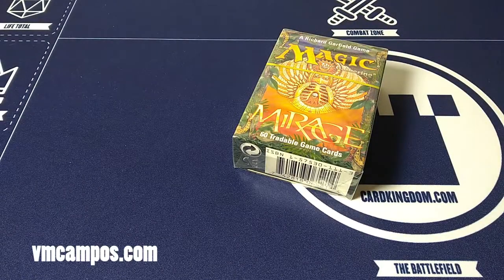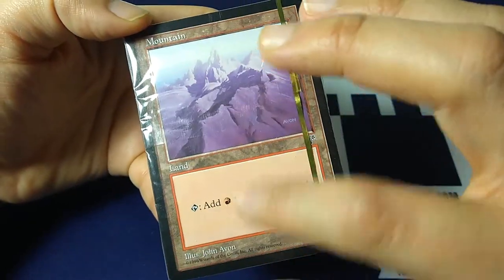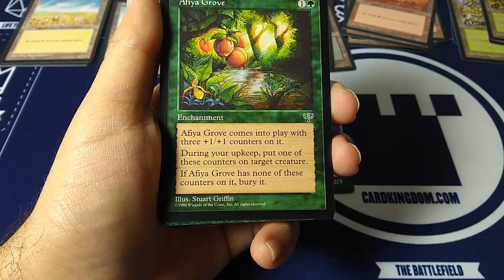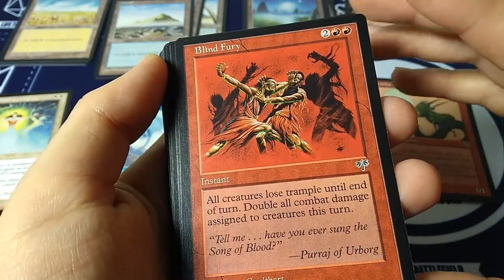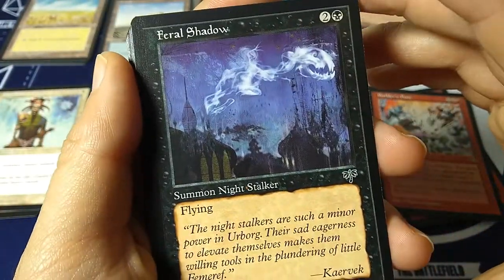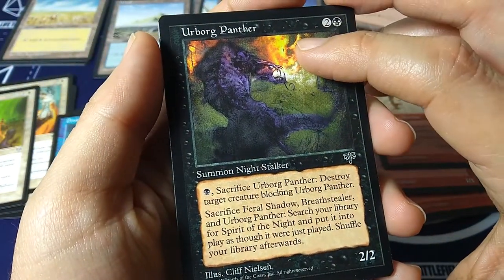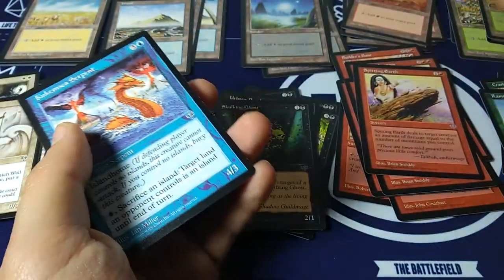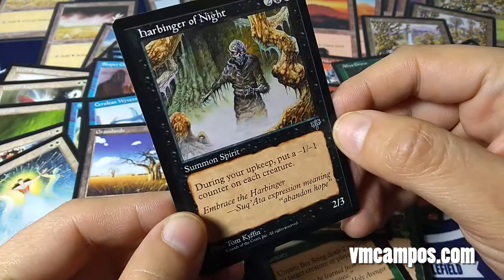Crack-a-Pack: Mirage Starter Deck (1996) - Opening Vintage Boosters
In 1996 WotC released "Mirage" a new expansion set that was part of a new 3-set block, with an all-new setting: Jamuraa. Take a trip down memory lane with me as I open a 60-card Starter Deck for the first time in over 20 years!

Chapters ⏭
00:11 - Intro
01:30 - Mirage Description
02:23 - Cards to look out for
04:05 - Opening the 60-card Starter Deck
05:45 - Memory Lane
06:24 - The Lands
09:00 - The cards
10:59 - The Rule Book
11:49 - More Mirage cards
13:28 - A discussion on FLANKING
17:24 - A discussion on PHASING
32:47 - The Rares, Uncommons, and Commons
35:16 - A discussion on the Mirage valuable LANDS
36:33 - Final thoughts

Music 🎼
"Donors" by Letter Box